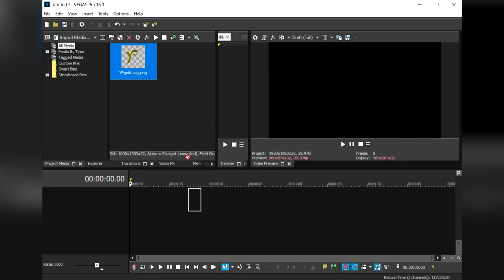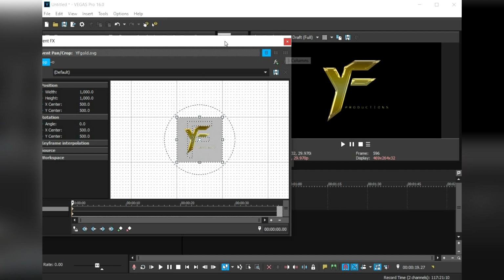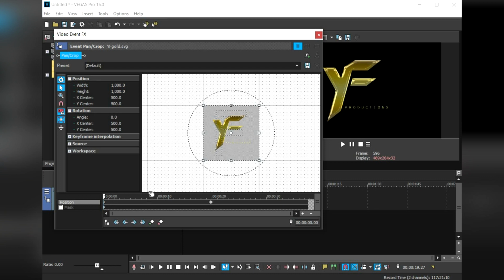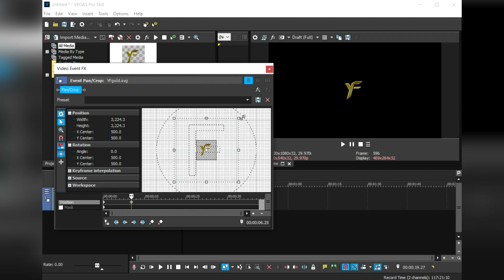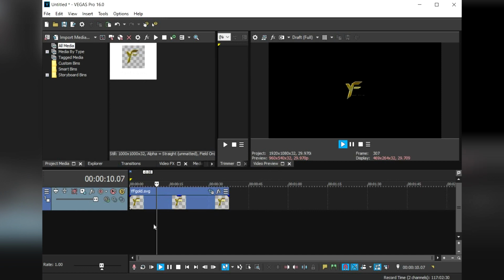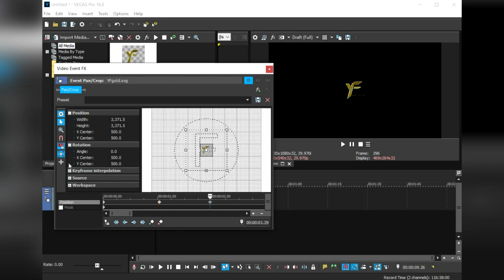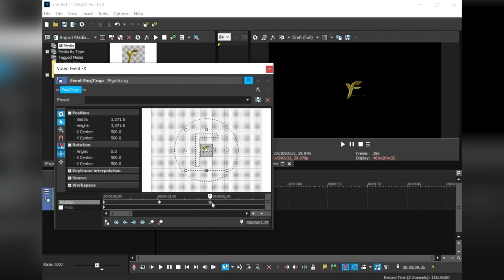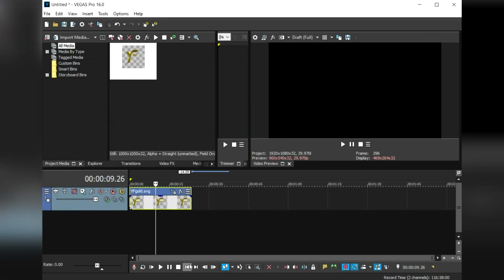Keyframing Beginners Tutorial (Vegas Pro)